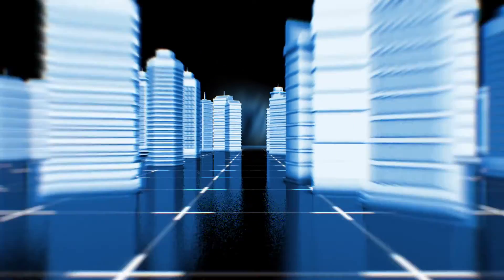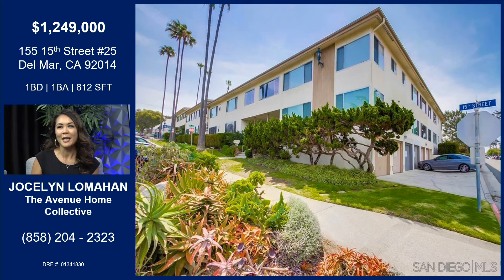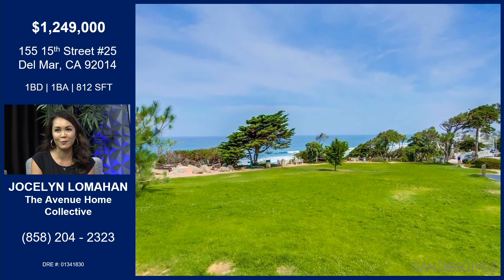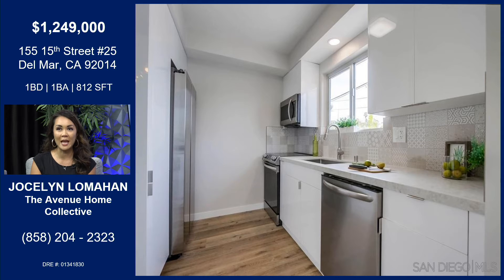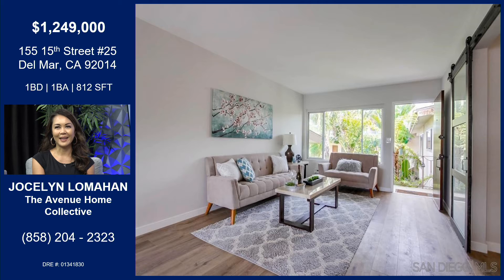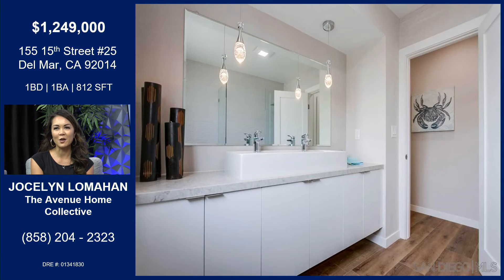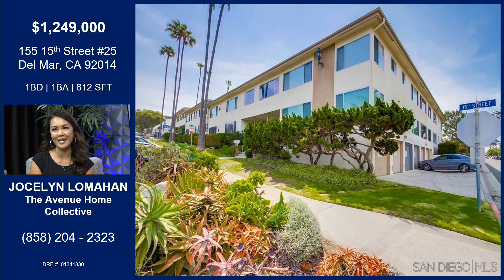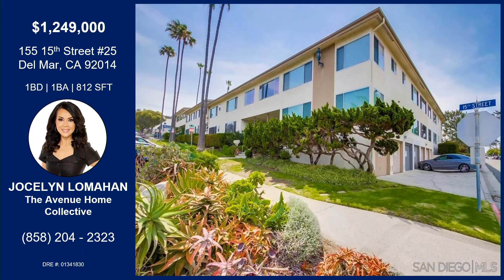155 15th Street #25 Del Mar, CA 92014 with Jocelyn Lomahan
155 15th Street #25 Del Mar, CA 92014 with Jocelyn Lomahan